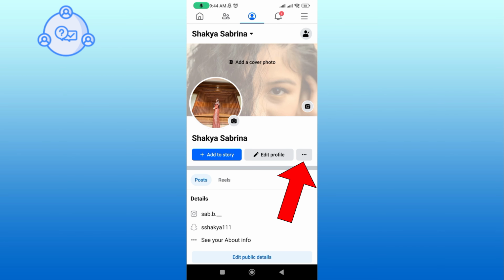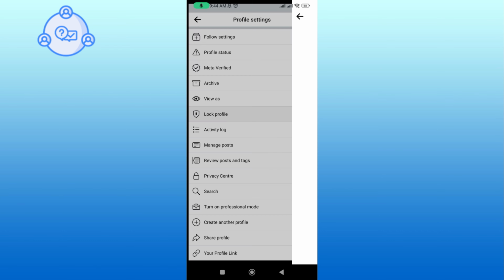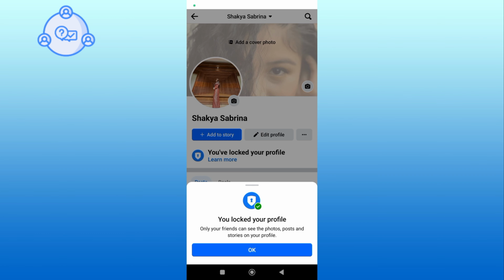How to Lock Your Profile on Facebook? 2023 (Quick & Easy) | Facebook App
Guard your privacy! This tutorial guides you through the steps to lock your profile on Facebook. Whether it's for restricting access or maintaining a private space, learn how to secure your Facebook profile. Watch and take control of your online presence!

Chapters
00:00:00 Intro
00:00:16  Lock Your Profile on Facebook
00:00:53 Outro